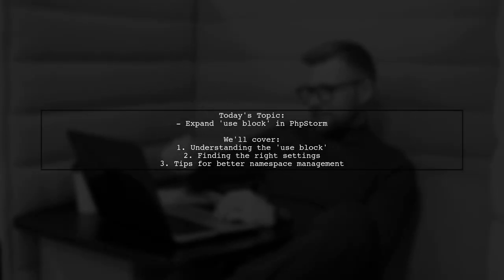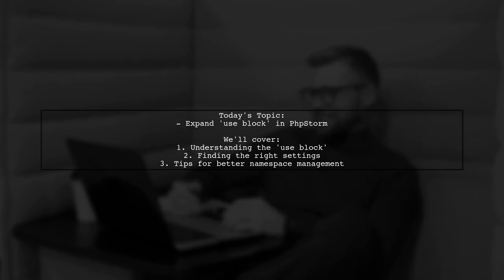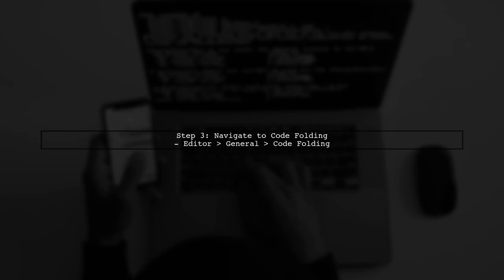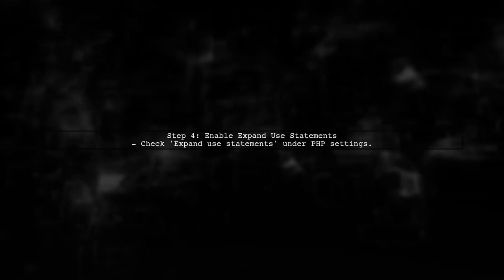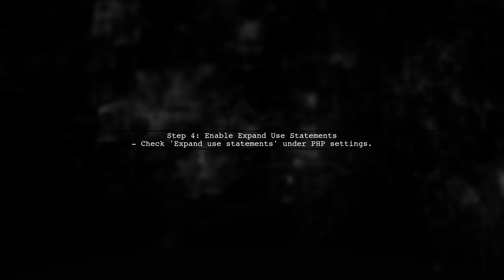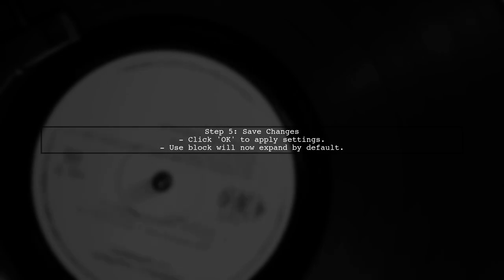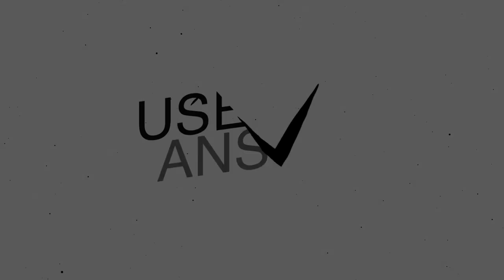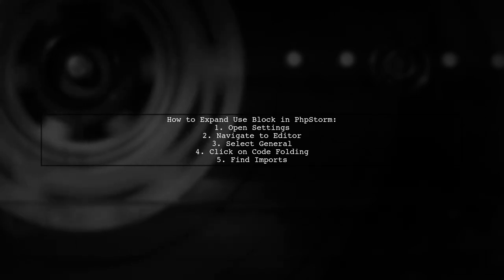How to Expand Use Block in PhpStorm: Tips and Solutions for Developers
In this video, we delve into the powerful features of PhpStorm, focusing on the "Expand Use Block" functionality. Whether you're a seasoned developer or just starting out, understanding how to effectively manage your use statements can significantly enhance your coding efficiency. Join us as we explore practical tips and solutions to streamline your workflow and make the most of this essential tool in PhpStorm.

Today's Topic: How to Expand Use Block in PhpStorm: Tips and Solutions for Developers

Related to